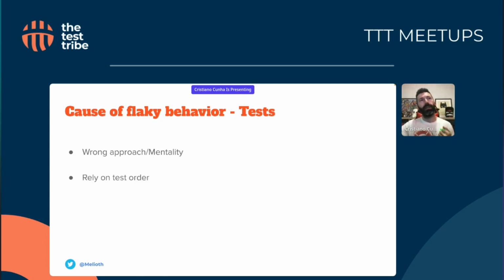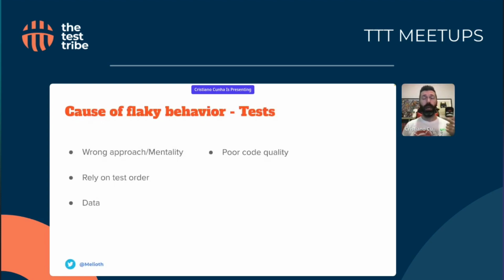What Causes Flaky Behaviour in Your Tests | Cristiano Cunha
In this illuminating video, Cristiano Cunha, a seasoned expert in software testing, unravels the mysteries of flaky behavior in your tests. Cristiano explores the various factors that contribute to this unpredictable and often frustrating phenomenon, providing viewers with a comprehensive understanding.

With practical examples and clear explanations, Cristiano discusses the common causes of flakiness, including timing issues, environmental variability, and race conditions. He offers valuable insights and tips on how to identify, address, and prevent flaky behavior, ultimately enhancing the reliability and stability of your testing efforts.

Whether you're a software tester, developer, or anyone involved in quality assurance, this video equips you with the knowledge and tools needed to tackle flakiness head-on. Cristiano's expertise and practical advice will empower you to improve the consistency and accuracy of your testing, leading to more reliable software outcomes.

About Speaker:
Cristiano Cunha, Solution Architect and Testing Advocate at Xray by Xblend

Cristiano Cunha is passionate about testing, automation, and delivery process improvement. He’s focused on helping teams reach the best process that is suitable for them. Taking advantage of his vast knowledge of the delivery lifecycle, he manages to identify challenges and help organizations surpass their challenges to deliver products.